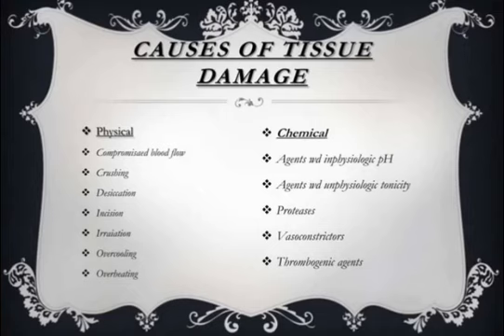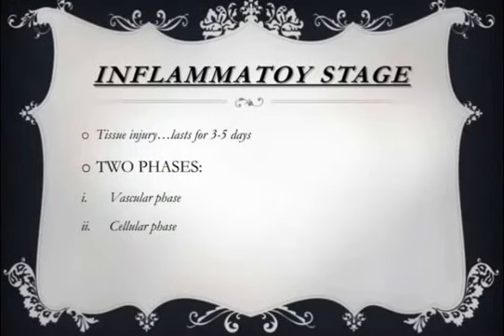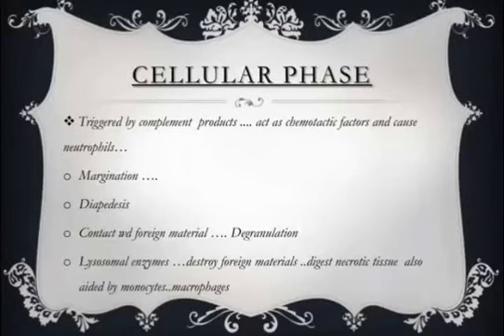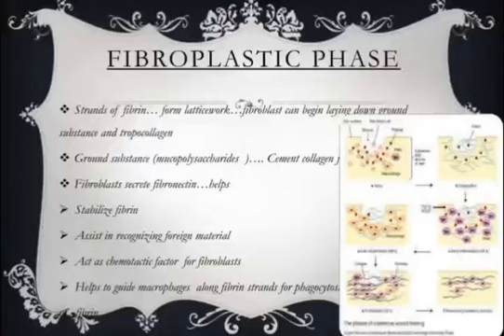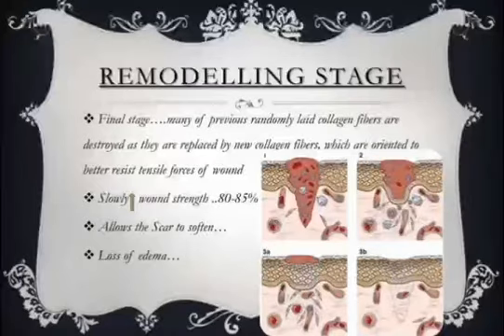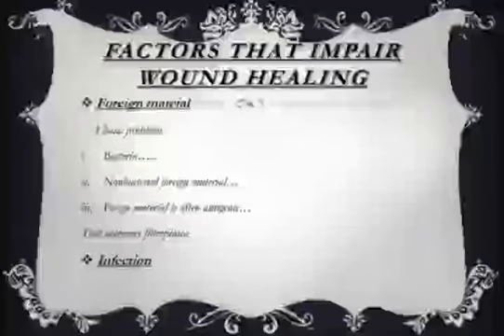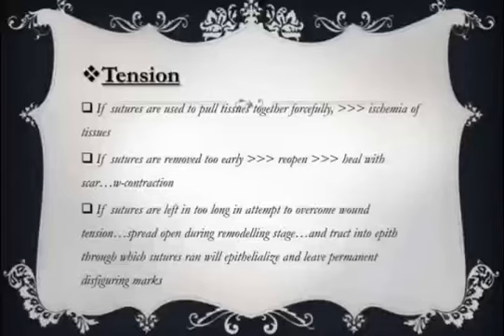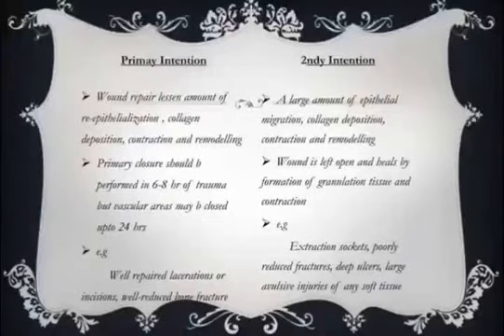Tissue Damage and Repair